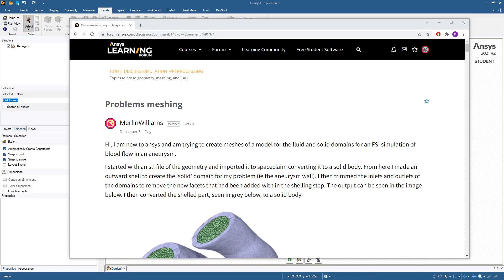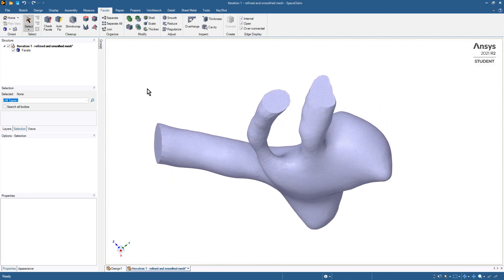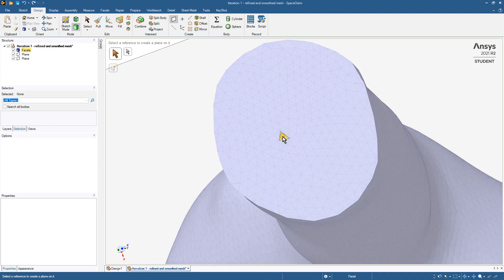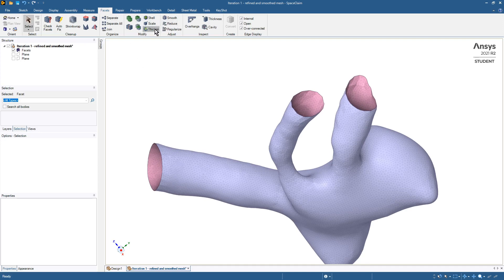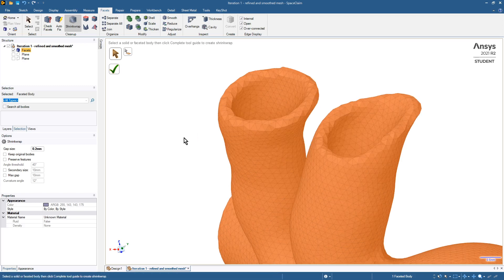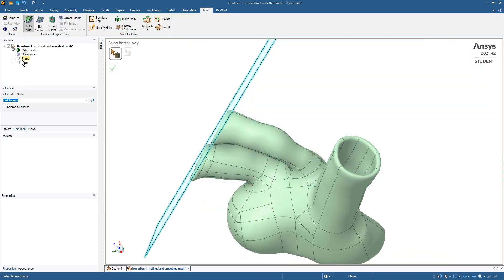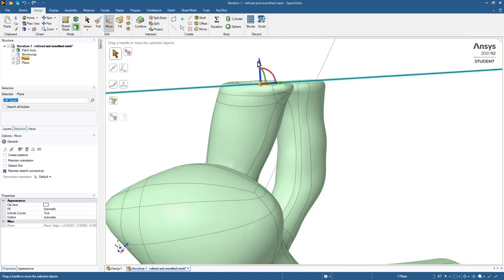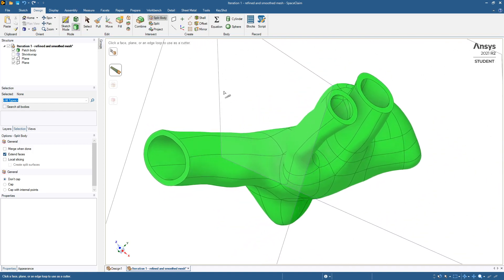ANSYS SpaceClaim 2021 STL convert to Geometry